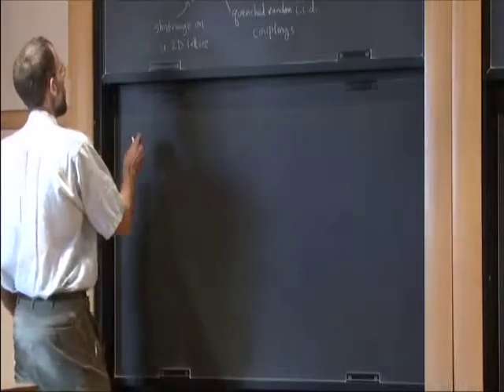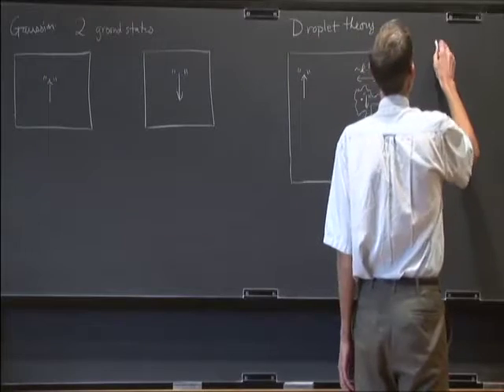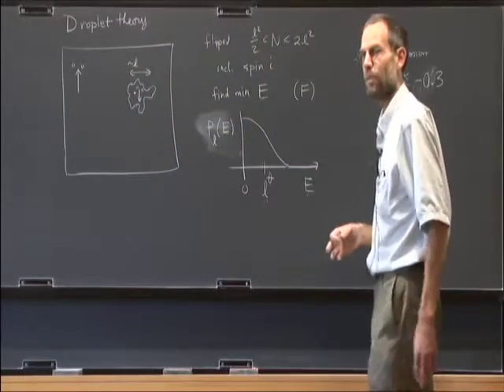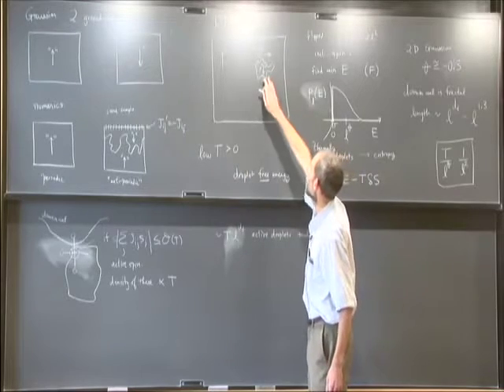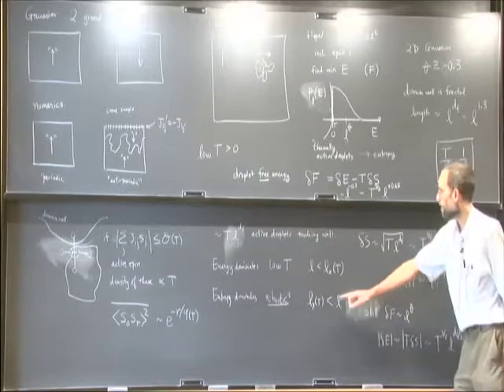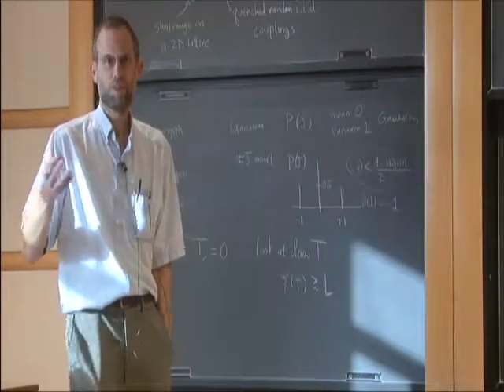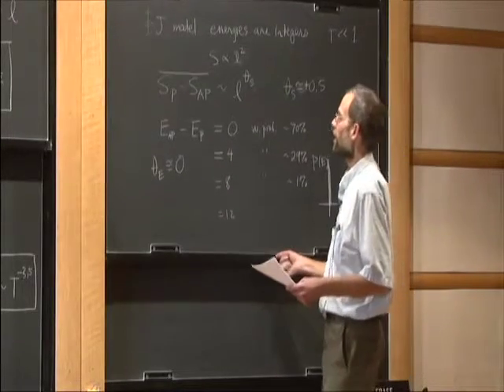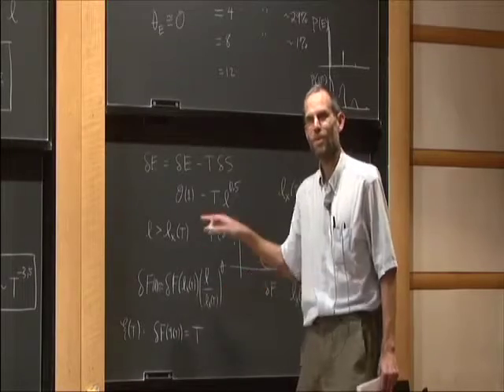Universality and Chaos in Two-Dimensional Classical Ising Spin Glasses - David Huse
David Huse
Princeton University; Member, School of Mathematics
December 17, 2010
ANALYSIS/MATHEMATICAL PHYSICS SEMINAR

We develop the droplet scaling theory for the low temperature critical behavior of two-dimensional Ising spin glasses. The models with integer bond energies vs. continuously-distributed bond energies are in the same universality class in a regime of intermediate length scales and temperature scales, while they differ at shorter length scales and lower temperatures. This work was motivated and is supported by numerical results using advanced polynomial-time algorithms to explore the free energies of these systems on large (up to 512 by 512) samples. (Joint work with Alan Middleton (Syracuse) and Creighton Thomas (TAMU))